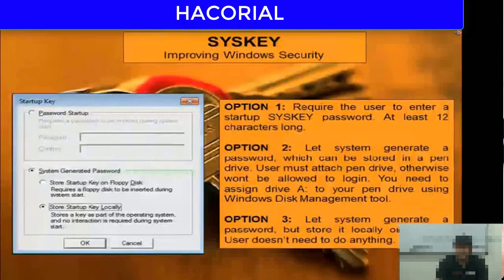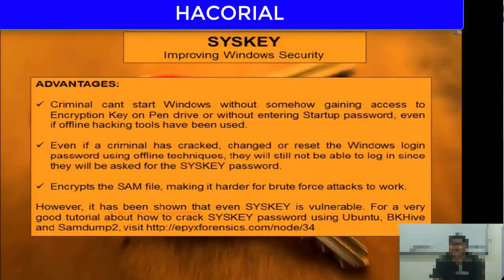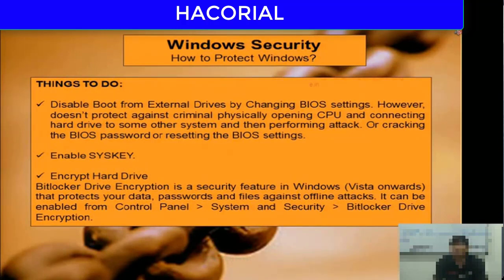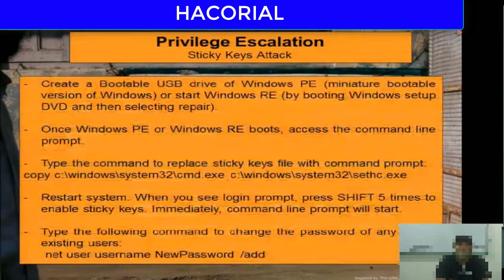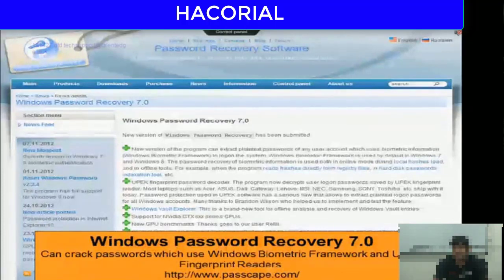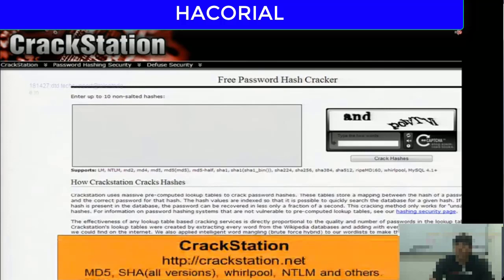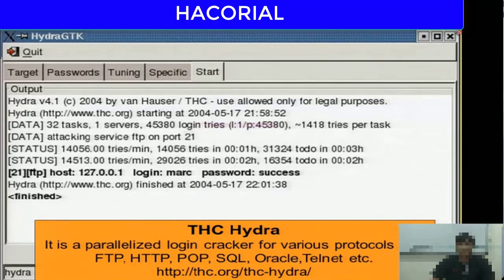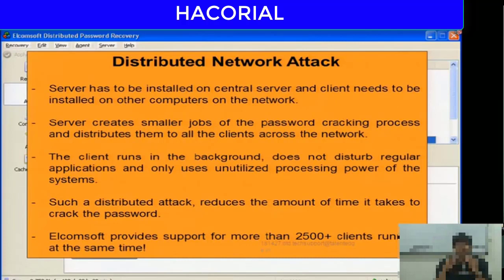Networking & Cybersecurity Full free Course | Become Cybersecurity Professional | Lecture 38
Networking & Cybersecurity Full free Course | Become Cybersecurity Professional:

A full free course on Networking & Cybersecurity is designed to provide students with a comprehensive understanding of the basics of networking, network security, and cybersecurity. The course covers a wide range of topics such as networking models, network topologies, IP addressing, subnetting, and network protocols.

Students will also learn about cybersecurity, including topics such as risk management, threat analysis, security policies, and security controls. The course will also cover different types of cyber threats, such as malware, phishing, social engineering, and denial-of-service attacks.

The course is designed for beginners and intermediate learners who are interested in pursuing a career in cybersecurity or want to enhance their existing knowledge. The course will provide students with the skills and knowledge needed to become cybersecurity professionals and prepare them for industry-recognized certifications.

Networking
Cybersecurity
Network security
Risk management
Threat analysis
Security policies
Security controls
Malware
Phishing
Social engineering
Denial-of-service attacks
Network models
Network topologies
IP addressing
Subnetting
Network protocols
Cyber threats
Cyber attacks
Cyber defenses
Firewalls
Intrusion detection
Intrusion prevention
Encryption
Authentication
Authorization
Access control
Cryptography
Virtual private networks (VPNs)
Wireless security
Application security
Cloud security
Incident response
Security testing
Vulnerability management
Penetration testing
Cybersecurity frameworks
Cybersecurity policies
Cybersecurity regulations
Security auditing
Security awareness
Network segmentation
Network monitoring
Packet analysis
Network forensics
Cybersecurity careers
Cybersecurity certifications
CompTIA Security+
Information security management systems (ISMS)
Security information and event management (SIEM)
Cybersecurity law
Cybersecurity ethics
Red teaming
Blue teaming
Cybersecurity governance
Cybersecurity risk assessment
Cybersecurity maturity models

Copyright Related Issue Please Contact

Background Voice -
AI VOICE